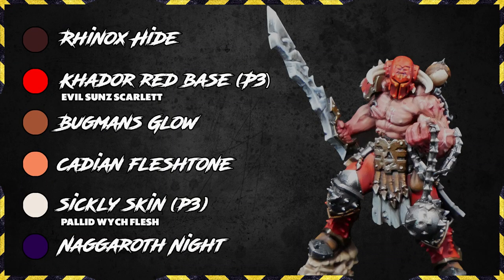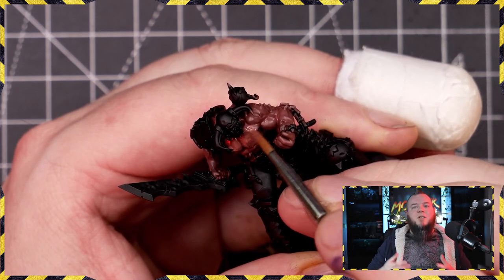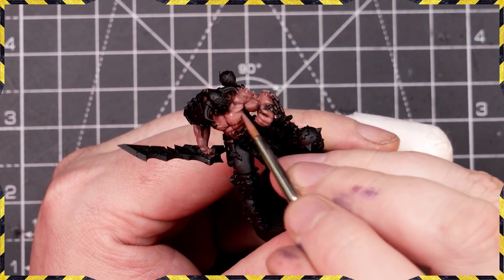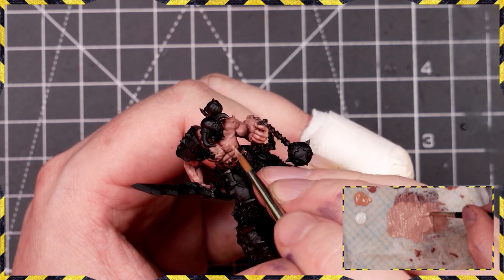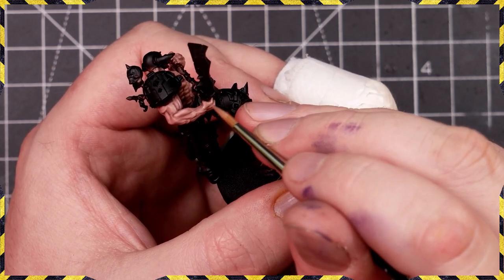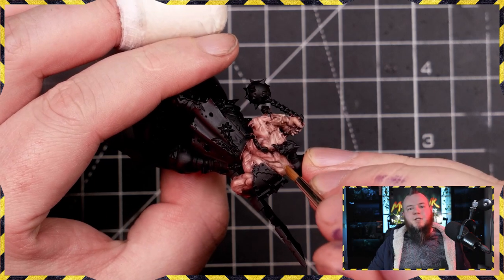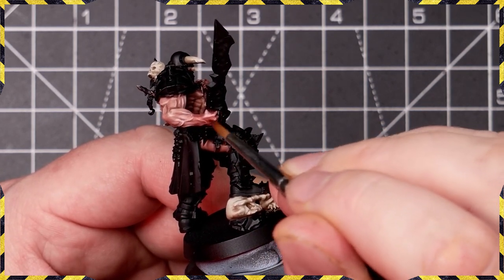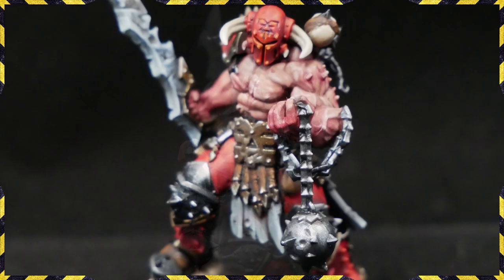SIMPLE GUIDE!! How to paint Skin Tones EASILY!!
Skin can be daunting for people to paint but with this guide you'll be painting like a pro in no time! I've made a simple guide to allow you to get great results every time - easily!

If you’ve enjoyed this video then consider coming over and watching live! I’m on air 4 days a week, with monthly giveaways where you can win hobby vouchers and minis painted by me! If you’ve got any hobby related questions ask and get real time answers!

Tuesday  21:00 - 23:30
Thursday 21:00 - 23:30
Saturday  11:00 - 14:30
Sunday    21:00 - 23:30

You can use this code on airbrushes, compressors, cleaning supplies and more! This means that you can pick up a brand new Iwata Eclipse hp-cs for just less than £120 which is outstanding value! Go check out for any airbrush needs that you might have!